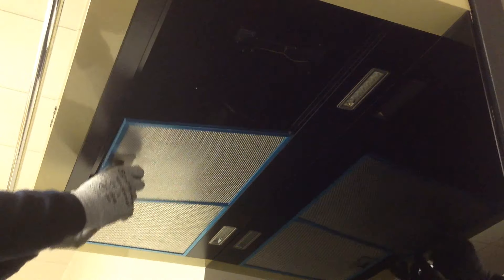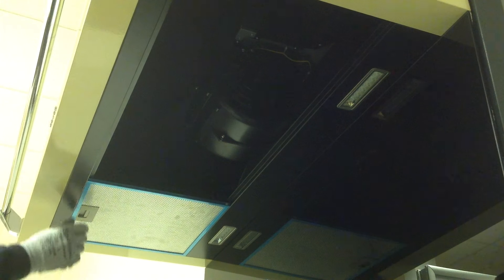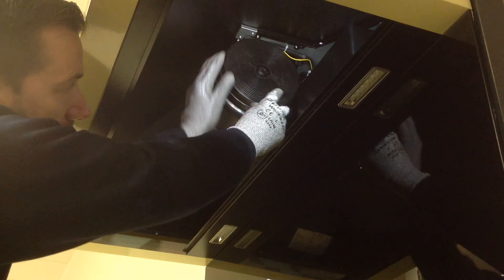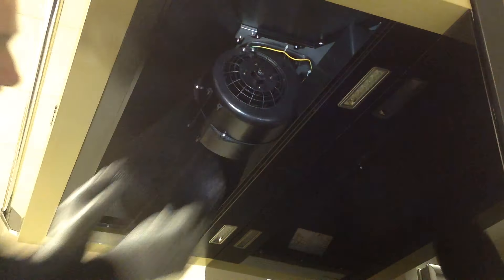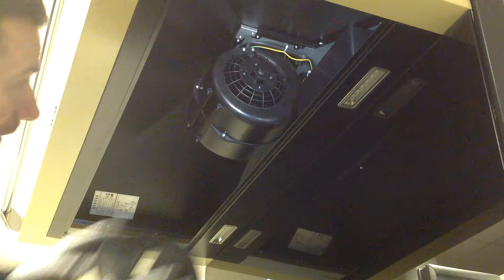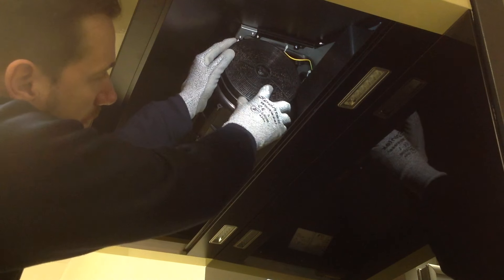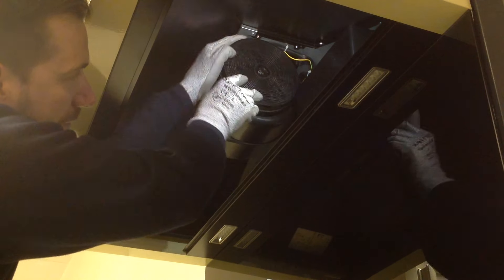How to Fit Your Carbon Filters